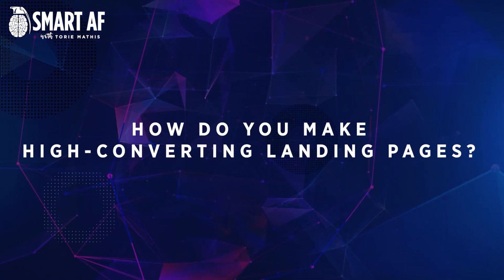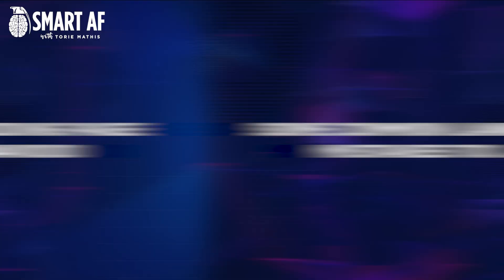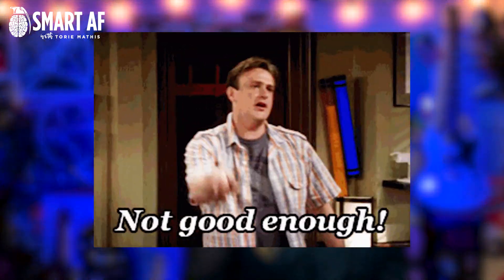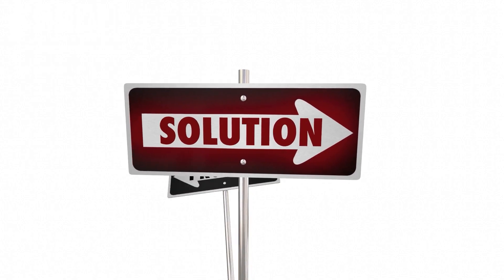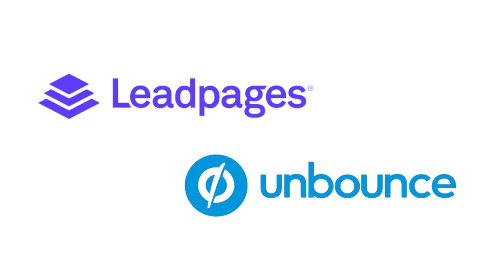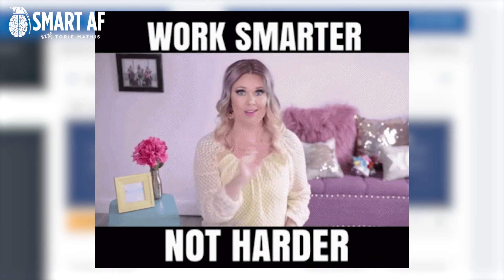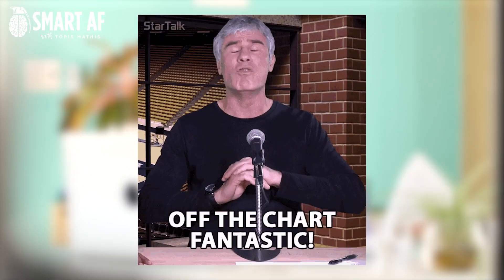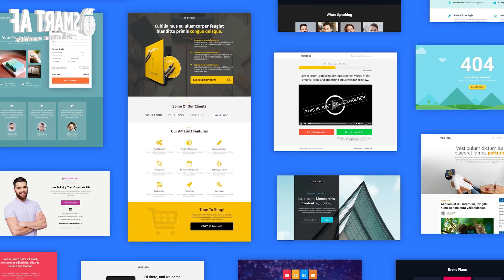The Easy Way to Create A Professional Looking Landing Page in 20 Minutes or Less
Can you build a high-converting landing page in 20 minutes or less without crazy tech skills or boatloads of cash? The answer is YES!

You've heard a landing page is a necessity to build your email list, convert more leads, and skyrocket your profits, but kinda sounds like a long, arduous, technical nightmare, right?

I want to show you how you can use easy-to-use software to create a high-converting landing page in 20 minutes or less.  And this is even if you have no tech skills, no design skills, no coding and it won't take stacks of cash.

Are you ready to build a landing page fast?

We'll cover
✅ What is a landing page
✅ Landing page vs. web page
✅ Benefits of a landing page
✅ What makes a landing page high-converting
✅ Landing page mistakes
✅ How to create a landing page
✅ How to make a landing page in WordPress
✅ How to use landing page builders
✅ Why use ClickFunnels or Kartra
✅ What is the best landing page builder
✅ How to choose the best landing page builder
✅ The importance of landing page templates
✅ Importance of drag and drop, A/B testing, and Integrations
✅ Why use Clickfunnels
✅ Why use Kartra
✅ Why use Get Response
✅ How to build a landing page for free

Resources mentioned:
✔️ ClickFunnels

✅ ABOUT ME
Hi, I’m Torie! Local Business owner, Army Veteran, digital marketing coach, and the creator of SMART Marketing - a foolproof system that helps business owners to efficiently market their small business. 😳

Did you know you don't need crazy tech skills, buckets of cash, or dedicated staff to market your business? In fact, you don't even need a lot of time. What you need is to be SMART! Let's get SMART!

RECOMMENDED VIDEOS
If you enjoyed this video, I invite you to watch the following one:

CHAPTERS
[00:00:00] Introduction to landing pages
[00:01:05] Landing page basics
[00:02:30] Elements of high-converting pages
[00:03:17] Common landing page mistakes
[00:05:25] Easier ways with landing page builders
[00:06:07] Choosing the best landing page builder
[00:07:06] Features of easy-to-use builders
[00:08:45] Marketing campaigns and automation importance
[00:09:24] Evaluating landing page software
[00:10:11] Clickfunnels features and pricing
[00:12:15] Kartra functions and costs
[00:14:58] GetResponse as a budget-friendly option
[00:15:58] Additional landing page builder options

Torie Mathis, digital marketing coach, entrepreneur, Army veteran, and local marketing agency owner.